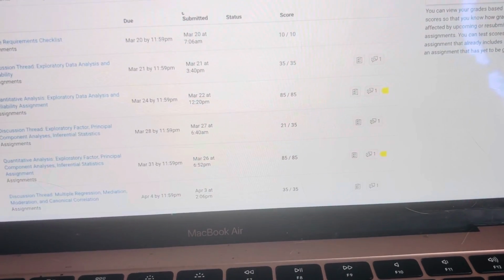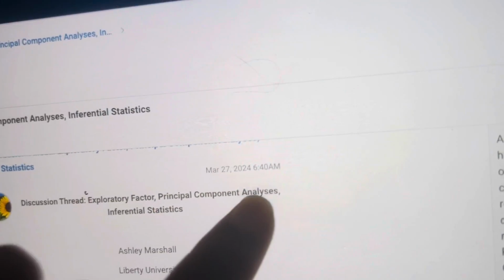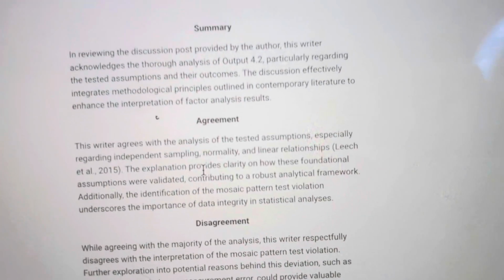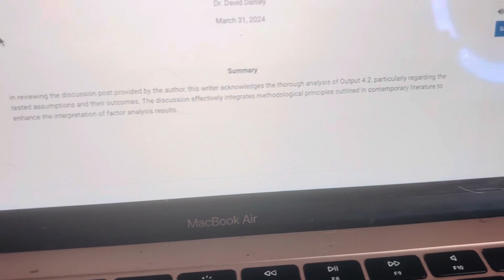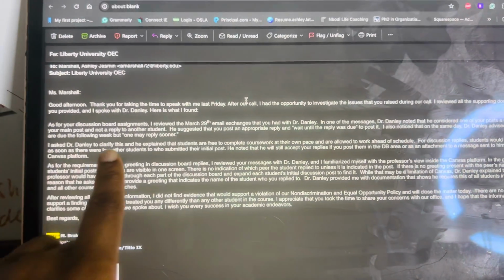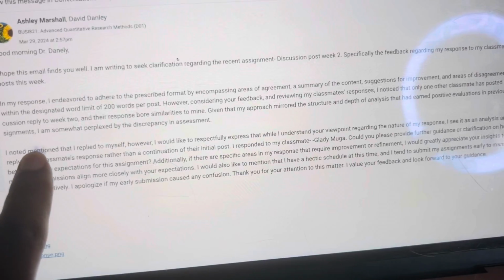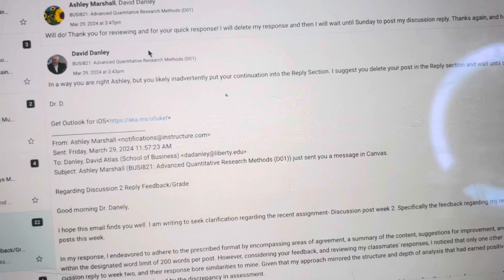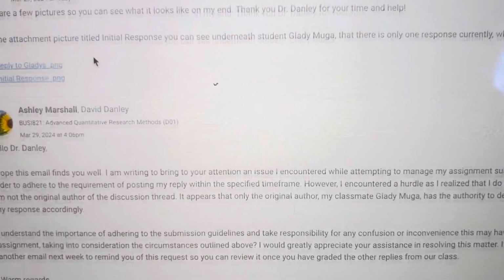More Evidence Part 2 of 3- Unraveling the Truth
Part 2 of 3- Instructions on how to making your initial post and replies to student’s at Liberty University:

Rubrics play a crucial role in education by providing clear expectations, ensuring consistent and fair grading, and offering targeted feedback to students. They outline the specific criteria by which student work is assessed, helping students understand what is required for success and allowing teachers to evaluate work uniformly. When teachers don’t follow a rubric, grading can become inconsistent, subjective, and unfair, leading to confusion and frustration among students. Without the structure that rubrics provide, students may not know where to focus their efforts or how to improve based on feedback. Additionally, rubrics align assessments with learning objectives, helping students track their progress toward specific goals. Failing to use or adhere to a rubric not only undermines the assessment process but also deprives students of valuable opportunities for growth and self-assessment.